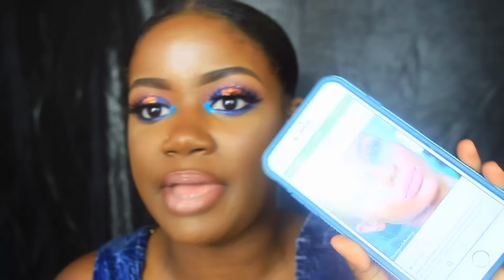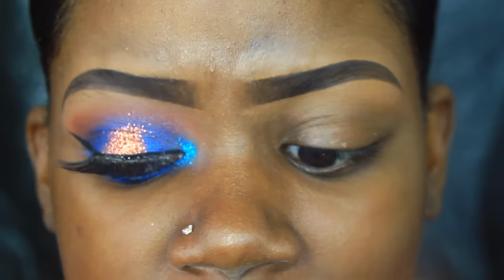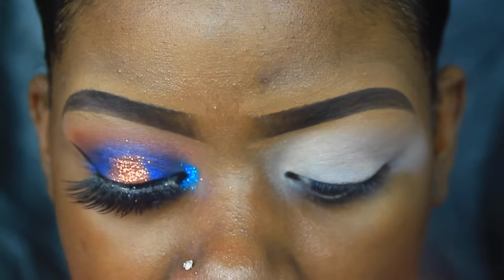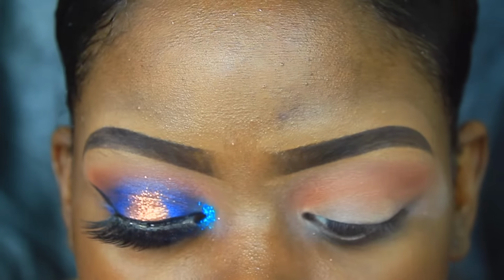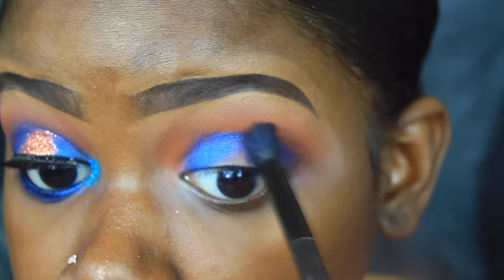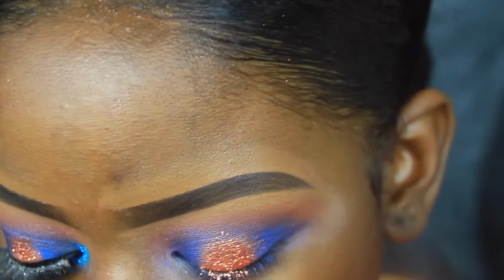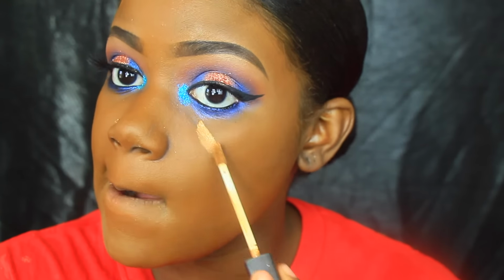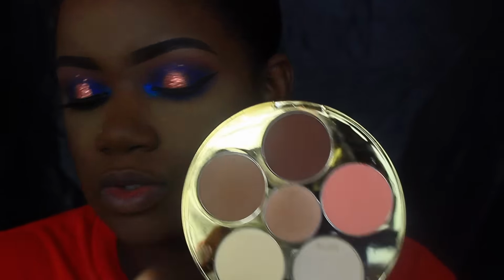Blue Halo Makeup Tutorial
This look was inspired by @moniqueablemakeup

Products Used:
Brûlée Place Nubian 2 Palette
Anastasia Beverly Hills Shadow Couture Palette
Makeup Geek Creme Brulee
Maybelline fit me foundation
Nars Amande Concealer
Black Radiance Contour kit
Tarte x Makeupshayla contour palette
Raizin blush (Mac)
maybelline daringly nude lipstick
Follow Me Around: